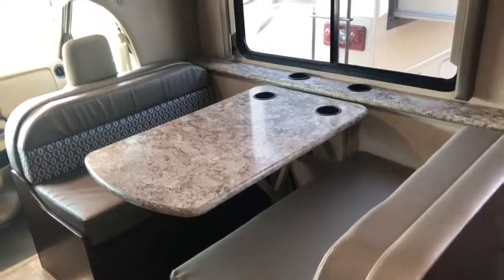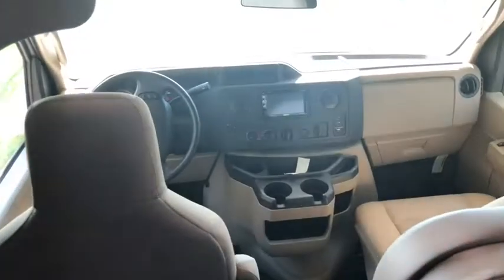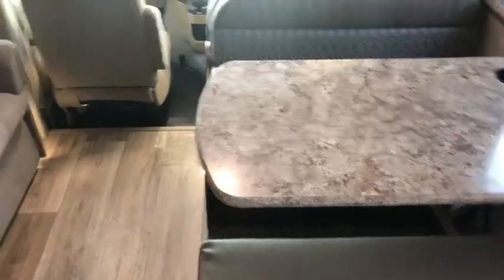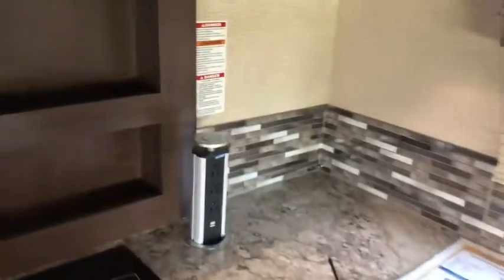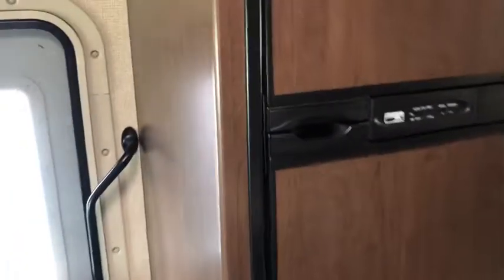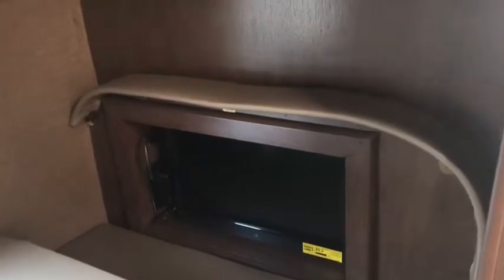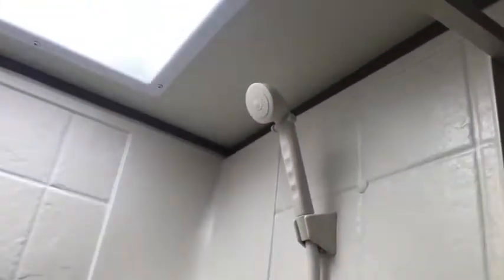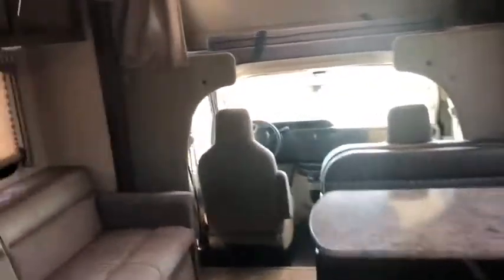2018 Freedom Elite 30FE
Here is about wonderful Freedom Elite 30FE!